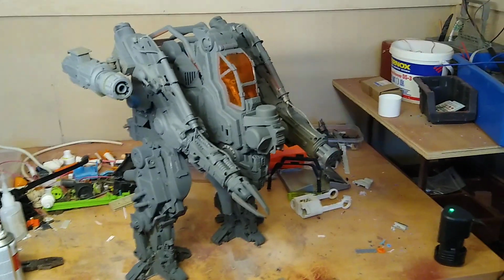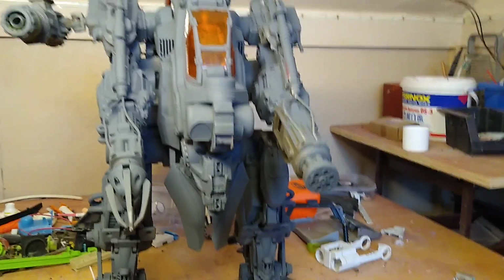my scratch built starship projects the MECHA build final fabrication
i finish the major fabrication work on the MECHA, apply my rust coloured primer, and start to prepare the painting. plus a look at a great find for my Stash collection